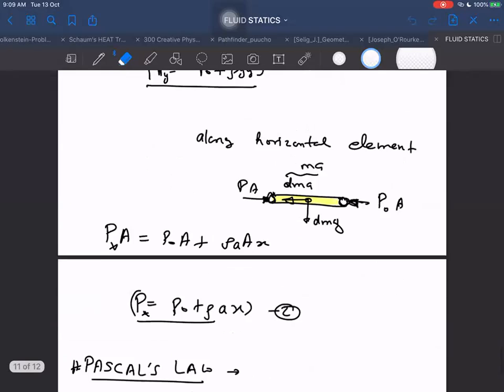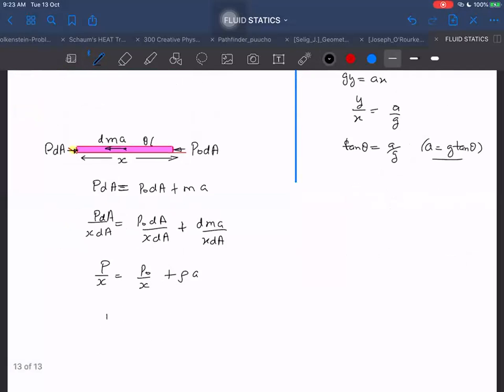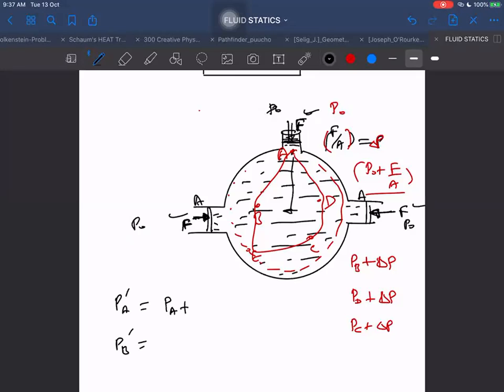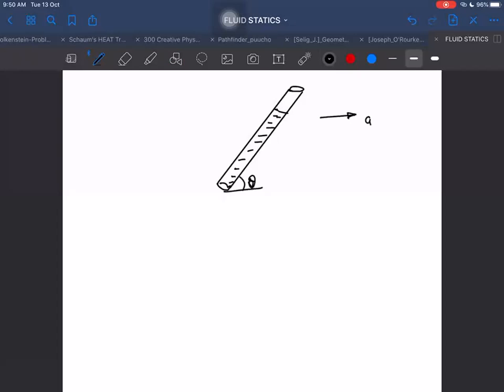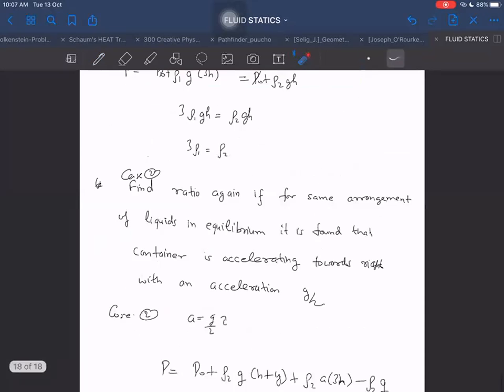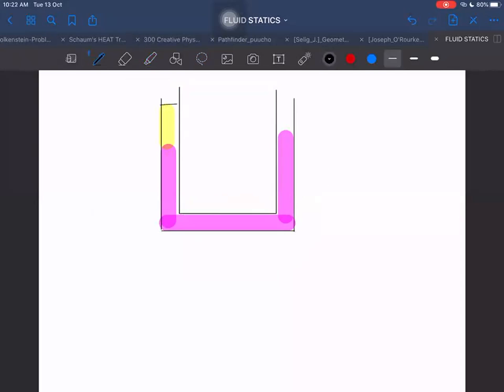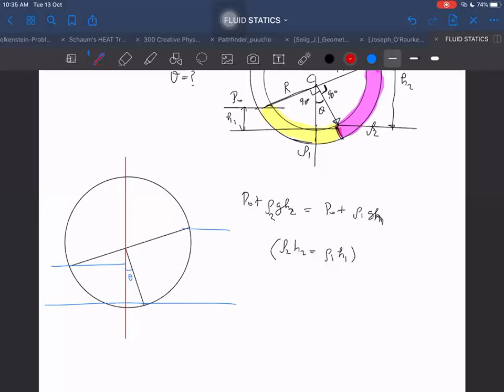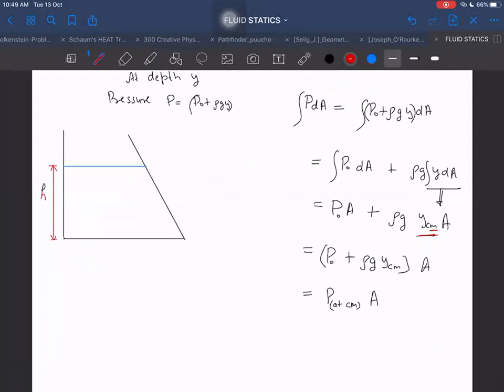zoom 0 5